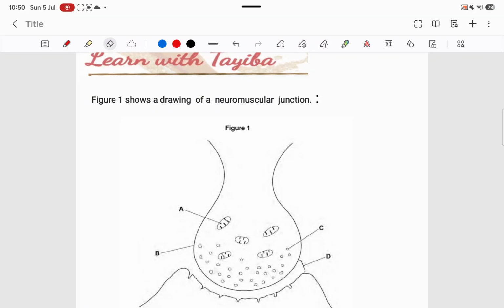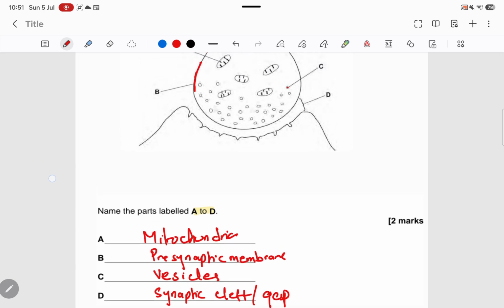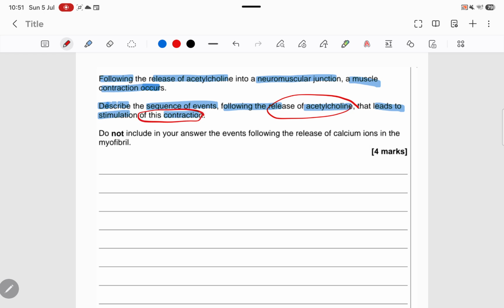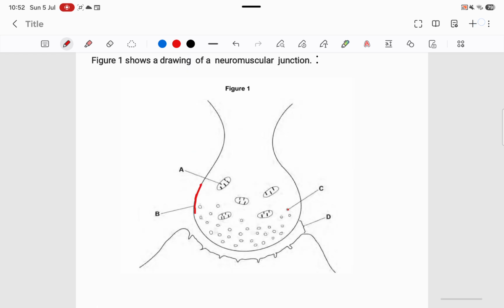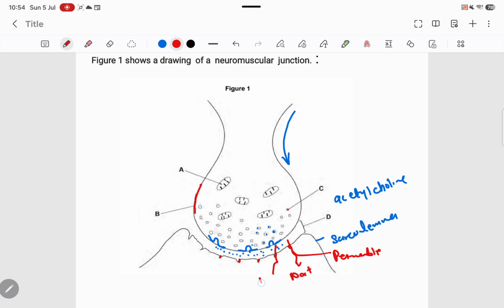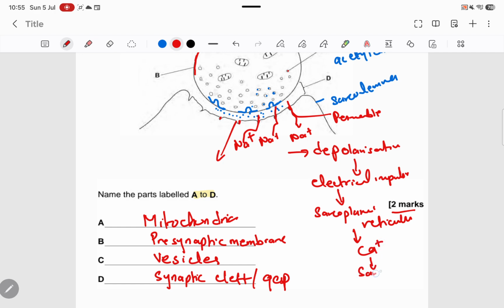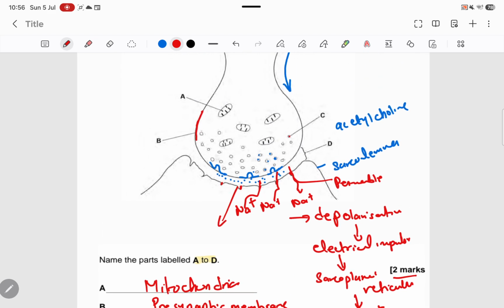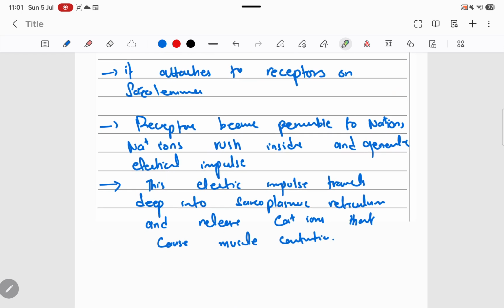Neuromuscular junction : muscles contraction@stridetutors A level/AQA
Neuromuscular Junction to Muscle Contraction (Description)
The neuromuscular junction (NMJ) is the specialised synapse where a motor neurone communicates with a skeletal muscle fibre. Its main function is to transmit a nerve impulse from the motor neurone to the muscle, initiating muscle contraction.
When an action potential reaches the axon terminal of the motor neurone, voltage-gated calcium (Ca²⁺) channels open, allowing calcium ions to enter the nerve ending. The influx of calcium causes synaptic vesicles containing the neurotransmitter acetylcholine (ACh) to fuse with the presynaptic membrane and release acetylcholine into the synaptic cleft by exocytosis.
Acetylcholine diffuses across the synaptic cleft and binds to nicotinic acetylcholine receptors on the motor end plate of the muscle fibre. This opens ligand-gated sodium (Na⁺) channels, allowing sodium ions to enter the muscle cell and causing depolarisation of the sarcolemma. If the threshold potential is reached, a muscle action potential is generated.
The action potential spreads rapidly along the sarcolemma and into the muscle fibre through the transverse (T) tubules. This electrical signal stimulates the sarcoplasmic reticulum to release calcium ions into the sarcoplasm. The increase in calcium concentration initiates the processes required for muscle contraction.
To end the stimulation, the enzyme acetylcholinesterase rapidly breaks down acetylcholine in the synaptic cleft. Calcium ions are then actively pumped back into the sarcoplasmic reticulum, allowing the muscle fibre to relax and become ready for the next nerve impulse.
Note: This description explains the events from the neuromuscular junction to the initiation of muscle contraction and does not include the sliding filament mechanism.